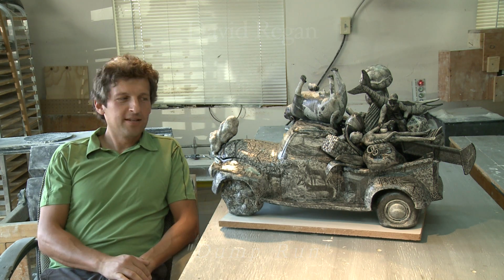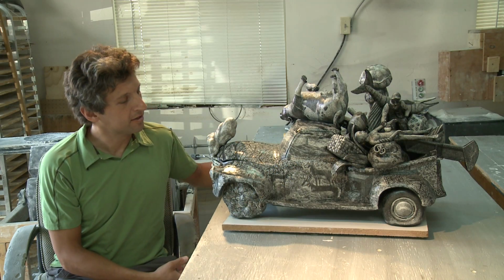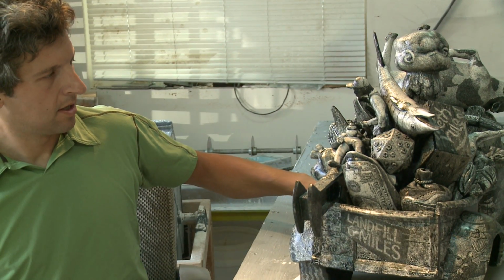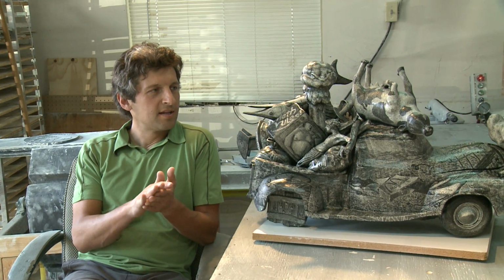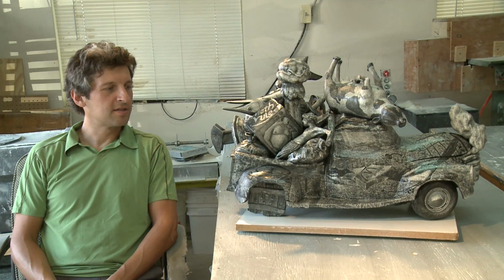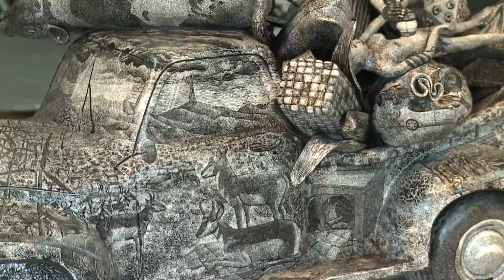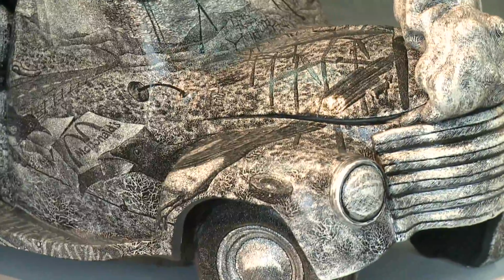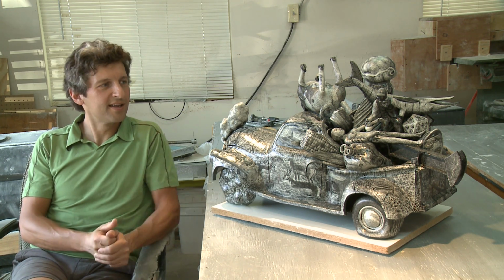David Reagan "Dump Run" IWTA QuickTime H 264